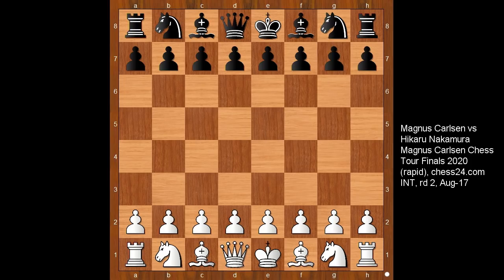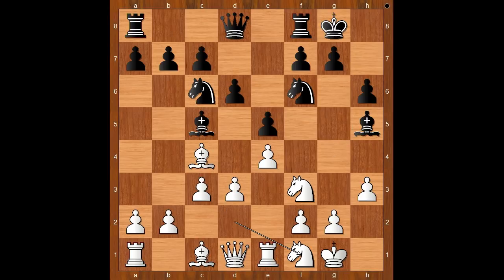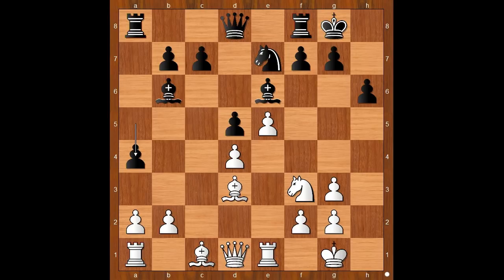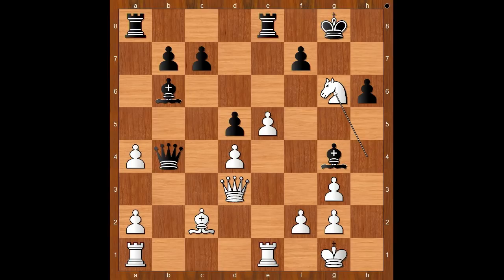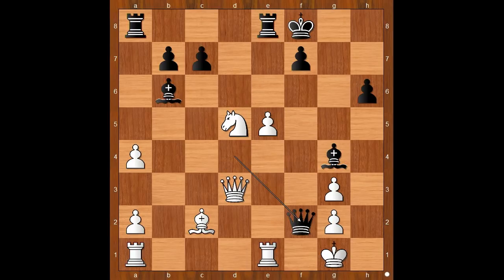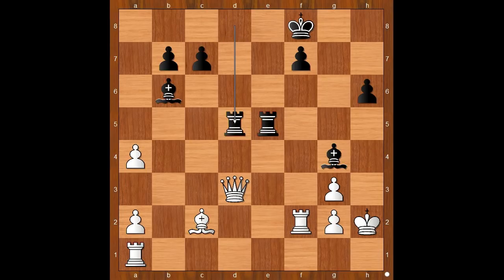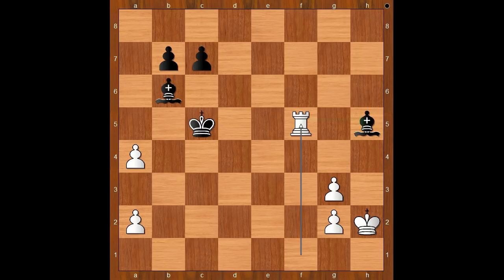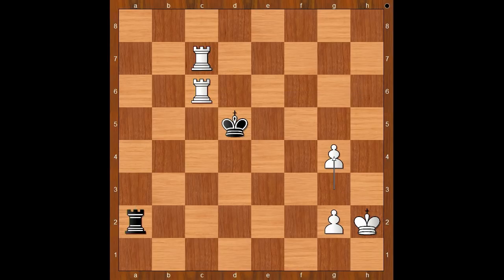Not So Quiet Giuoco Piano | Carlsen vs Nakamura: Magnus Carlsen Chess Tour Finals 2020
Magnus Carlsen vs Hikaru Nakamura
Magnus Carlsen Chess Tour Finals 2020 (rapid), chess24.com INT, rd 2, Aug-17
Giuoco Piano (C50)  ·  1-0
1. e4 e5 2. Nf3 Nc6 3. Bc4 Bc5 4. O-O Nf6 5. d3 d6 6. c3 h6 7. Re1 O-O 8. Nbd2 a5 9. Nf1 Be6 10. Bb5 Ne7 11. d4 ed4 12. cd4 Bb6 13. Ng3 d5 14. e5 Ne4 15. Bd3 Ng3 16. hg3 a4 17. Bc2 a3 18. ba3 Bg4 19. a4 Qd7 20. Ba3 Rfe8 21. Be7 Qe7 22. Qd3 g6 23. Nh4 Qb4 24. Ng6 Qd4 25. Ne7 Kf8 26. Nd5 Qf2 27. Kh2 Rad8 28. Rf1 Re5 29. Rf2 Rdd5 30. Rf7 Ke8 31. Qd5 Rd5 32. Bg6 Kd8 33. Re1 c6 34. Rb7 Bc7 35. Re8 Kd7 36. Rh8